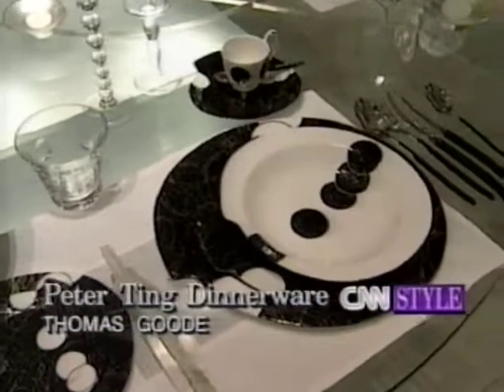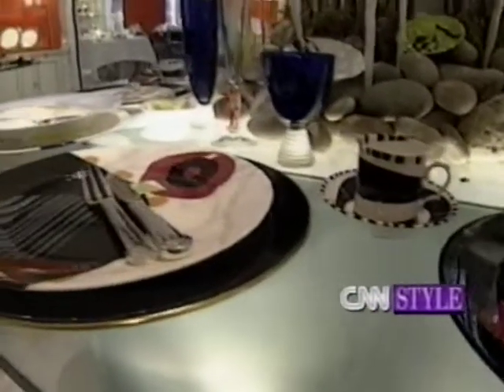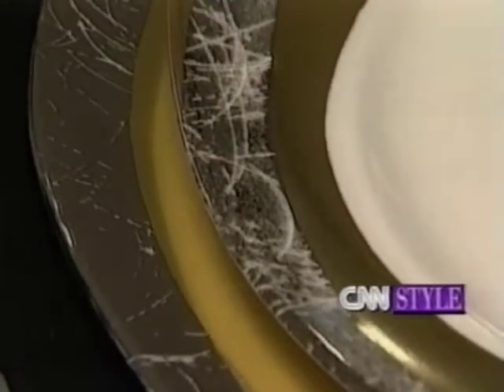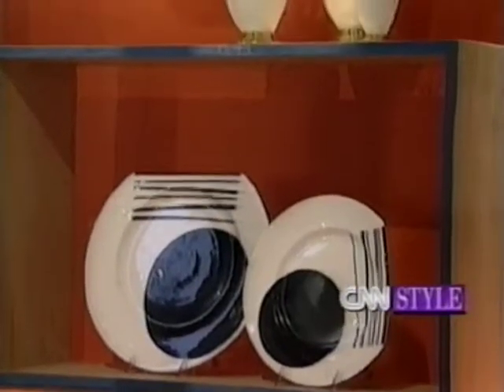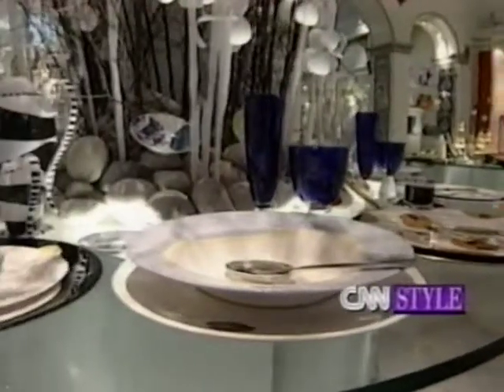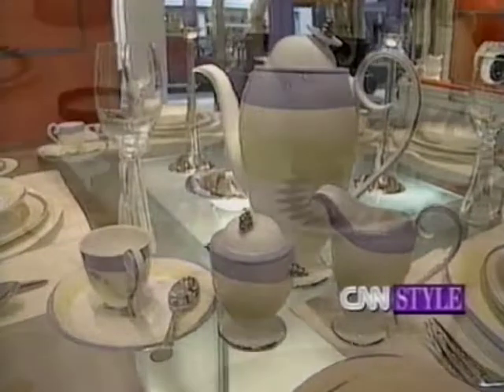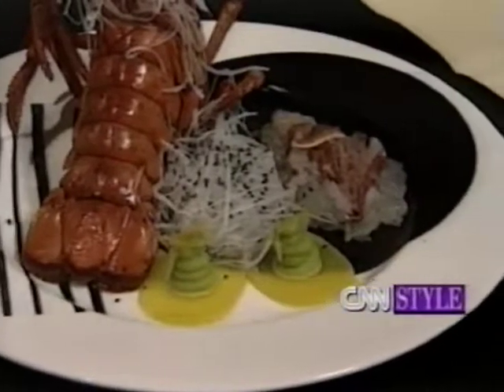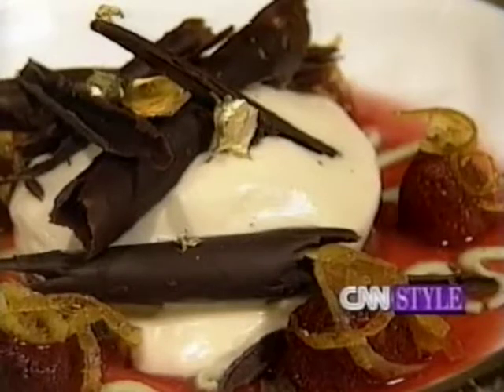CNN STYLE ELSA KLENSCH: Peter Ting Dinnerware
Elsa Klensch visited Designer Peter Ting and talked about the aesthetic of fine dinning.